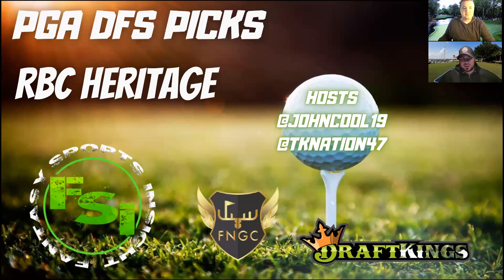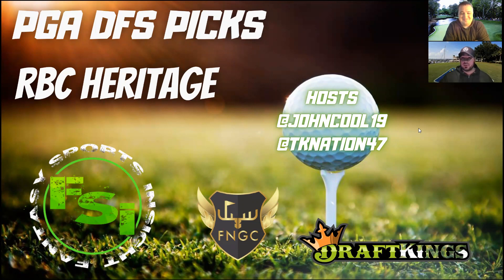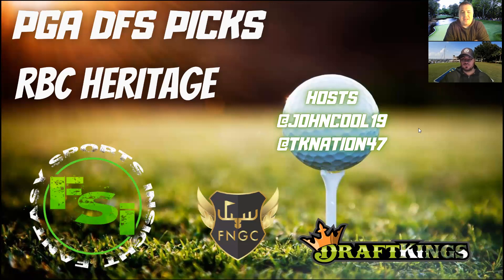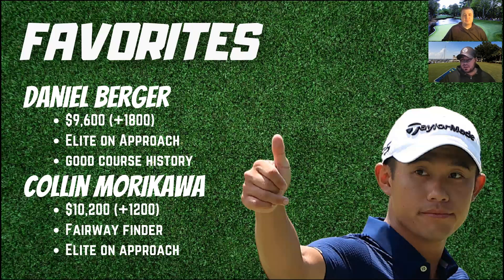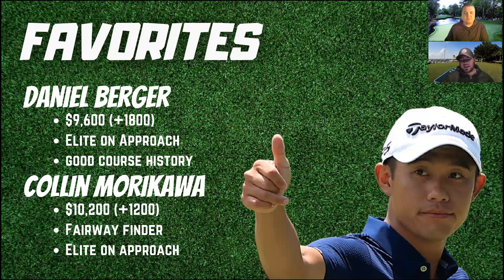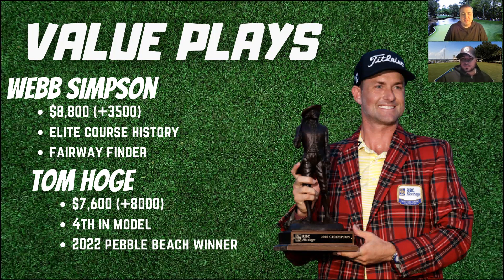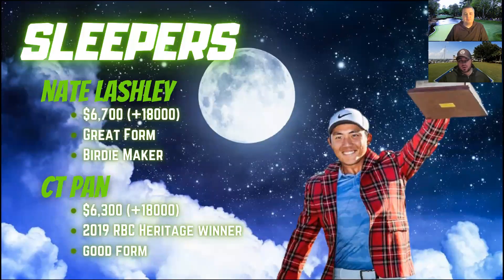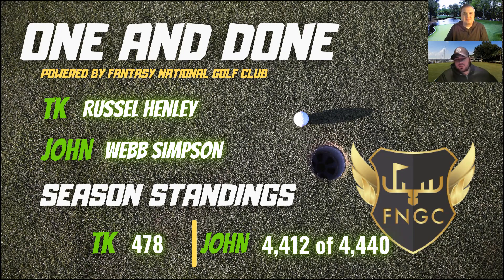PGA DFS Picks Show - RBC Heritage - DraftKings Picks - 2022 Fantasy Golf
After another amazing Masters the PGA Tour makes its annual stop in Hilton Head for the RBC Heritage. Join @TKNation47 & @Johncool19 are breaking down their favorite plays, values and sleepers for the upcoming DraftKings slate and talking One & Done strategy for their contest on FNGC.